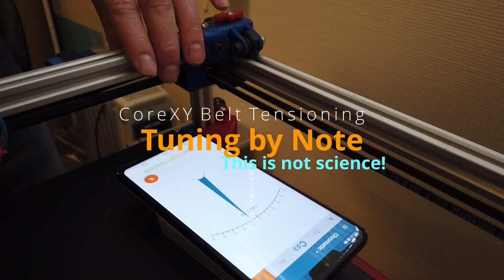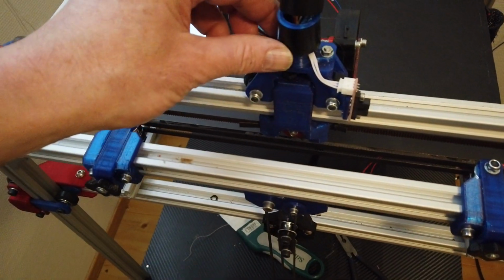CoreXY 3d Printer Gates GT2 Belt Tensioning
CoreXY 3d Printer Gates GT2 Belt Tensioning | By using a pitch app you can tune belts to equal tension